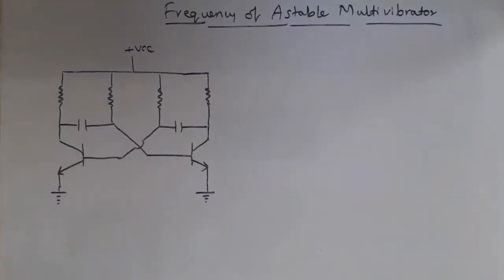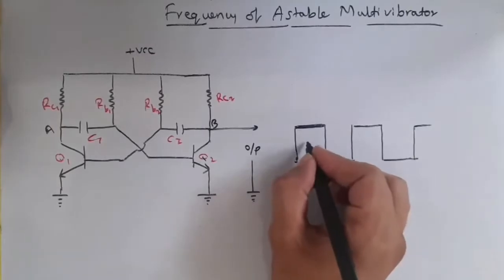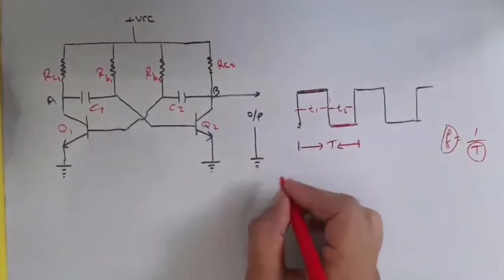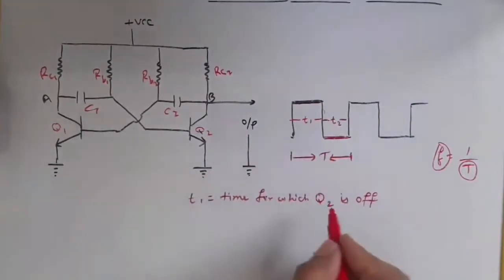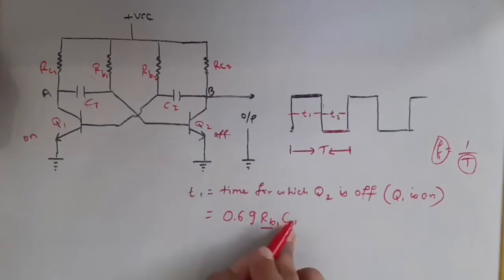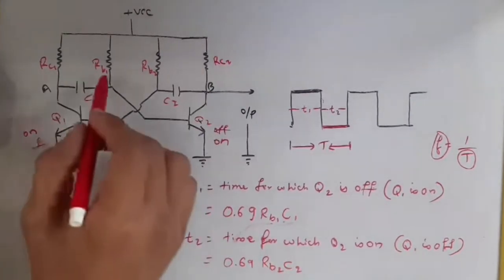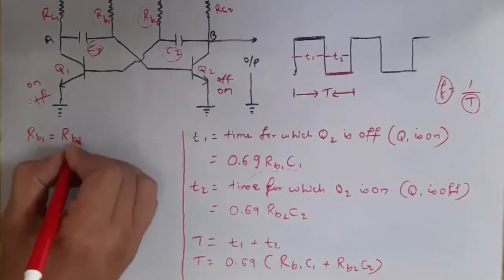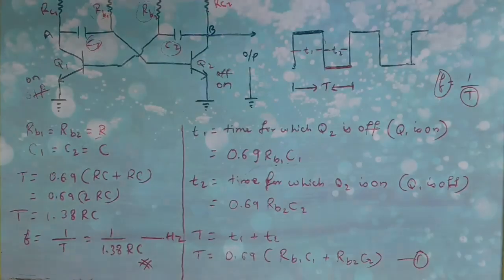frequency of Astable multivibrator